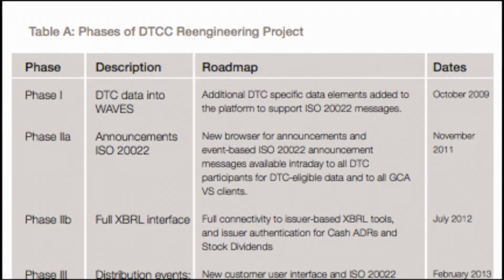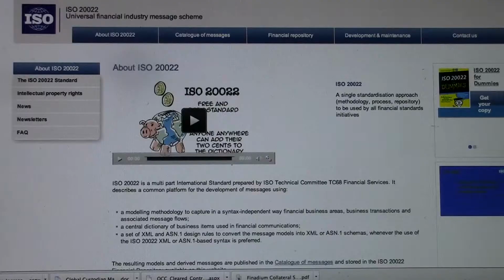Impact of ISO 20022 for Corporate Actions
Corporate actions processing has improved through automation, and the introduction of a new standard, ISO 20022, aims to advance the practice further. However, universal adoption of ISO20022 may not be so easy.